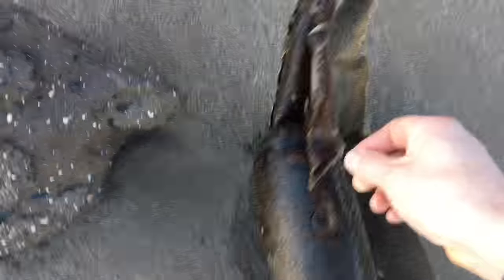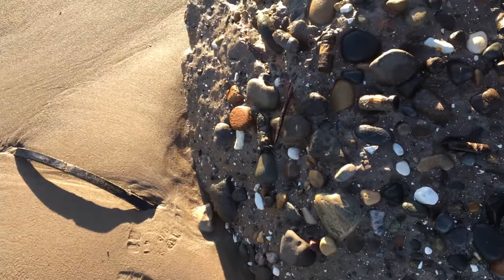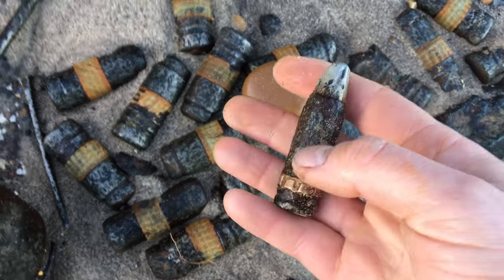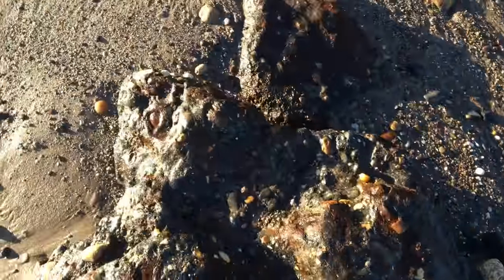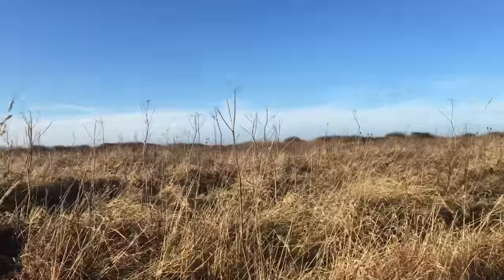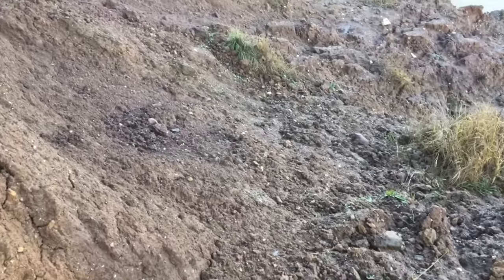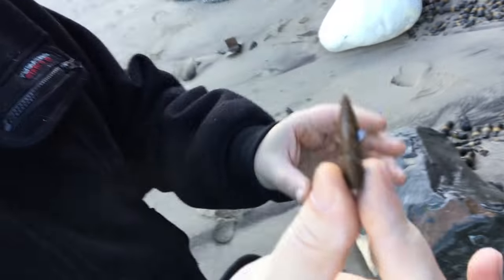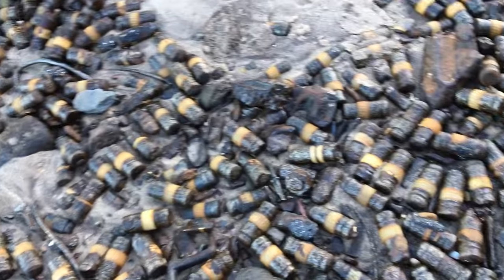Metal Detecting UK, Playing With Bombs On Boom Beach!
Hi all, today I took a trip to the real bomb beach with fellow YouTuber Steve Smith in search for some seriously cool bombs and projectiles!
After taking a few tumbles getting down the steep cliffs we were soon amongst all the bombs and other amazing weapons!

Stay safe all.